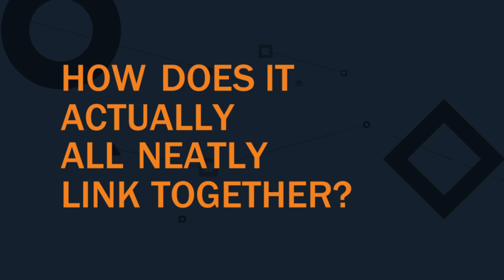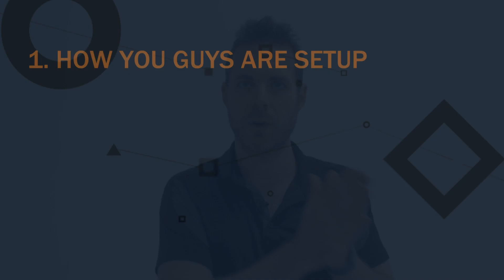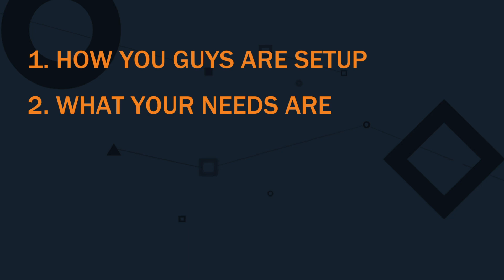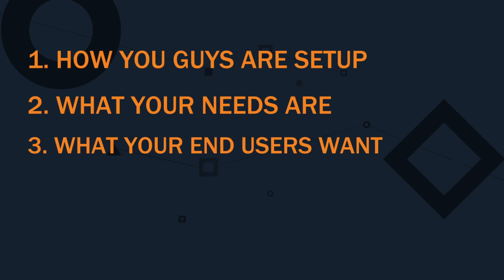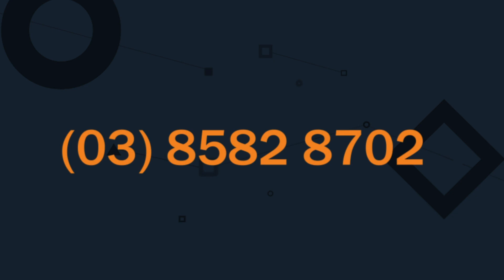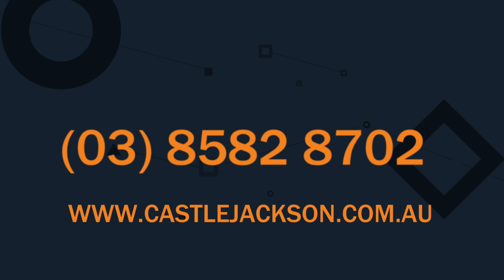How It Links Together | Castle Jackson | Digital Marketing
Websites have a multitude of uses. In order to get the most out of them, using the correct widgets, plugins or APIs is key.

Digital problems often stem from a lack of understanding of plugin requirements, and sometimes these items don't receive updates or maintenance, and they always tend to come at the most inconvenient time.

To keep on top of these things, consider your local web experts in Melbourne.